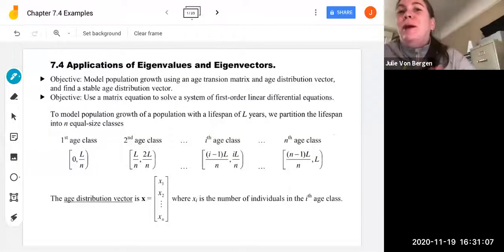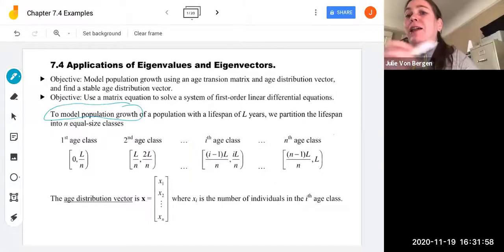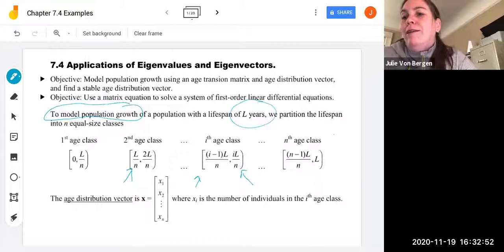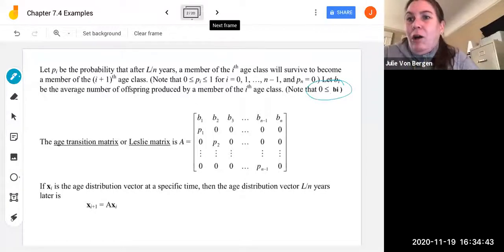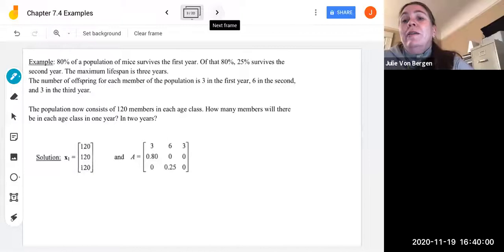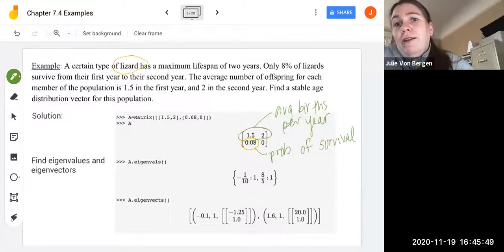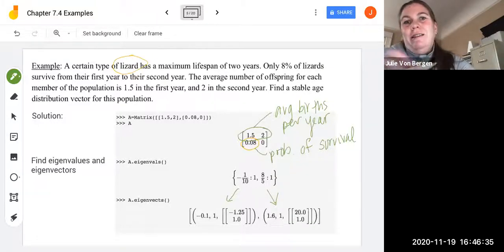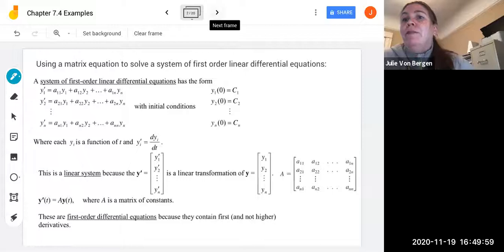Math 250 Modeling Population Growth Using Eigenvalues and Eigenvectors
In this video, Professor Julie shows how matrices can be used to model population growth.  We use eigenvalues and eigenvectors to find stable age distribution vectors.